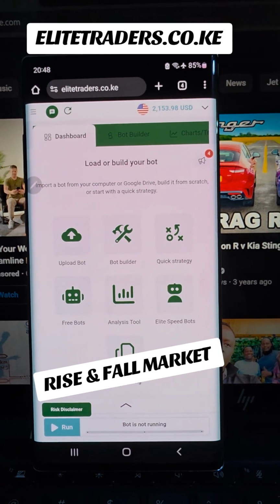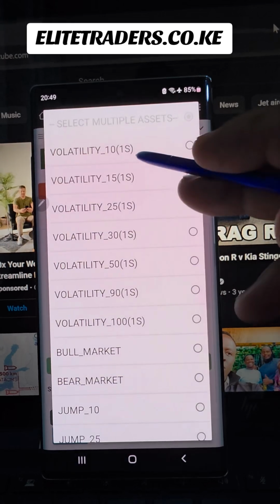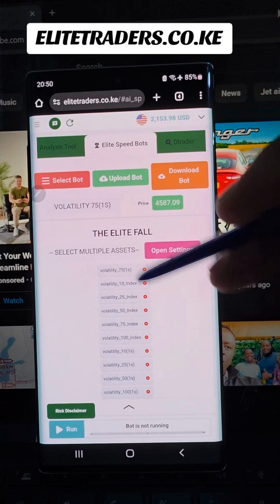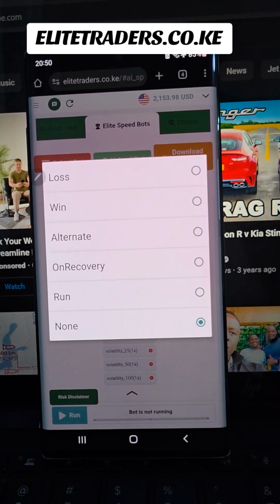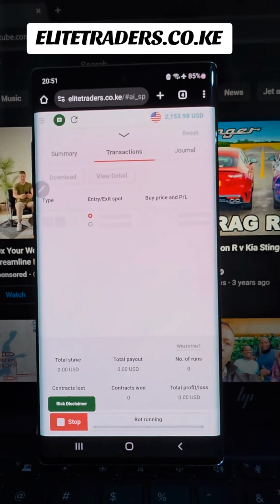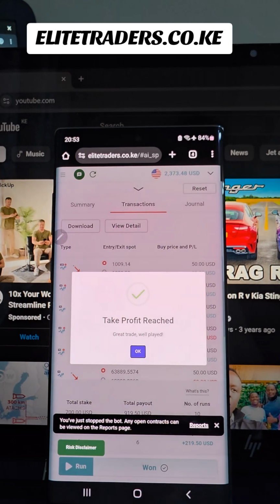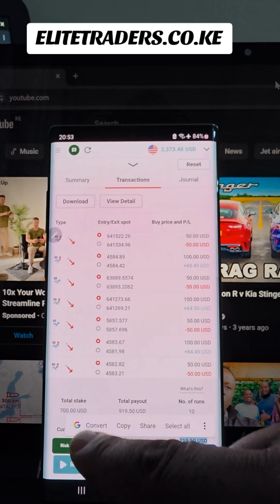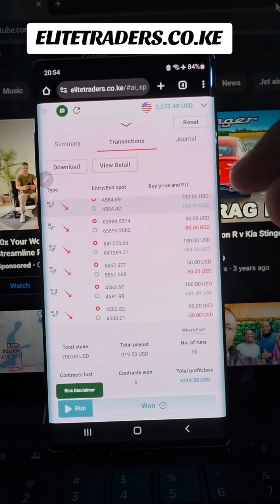TRADING RISE & FALL MARKET ON DERIV WITH AUTO SPEED BOT | ELITE TRADERS